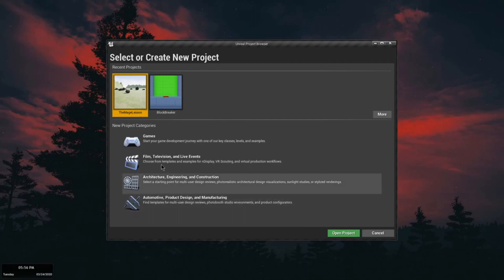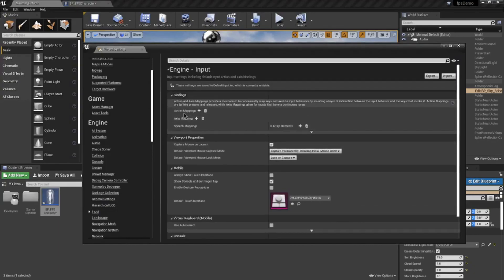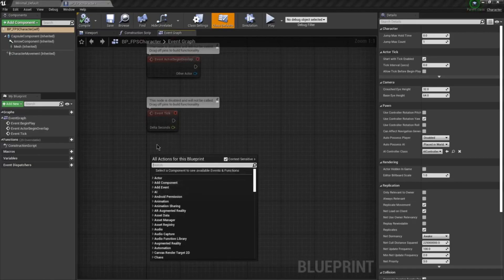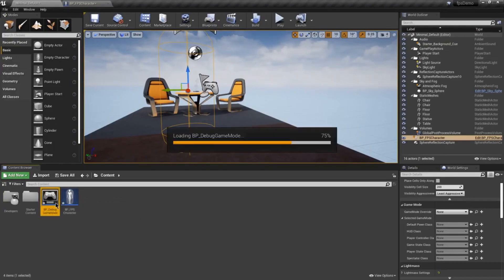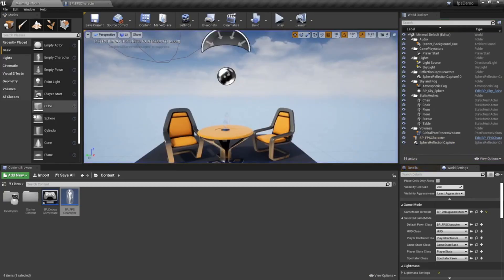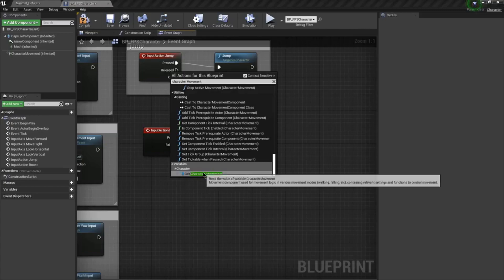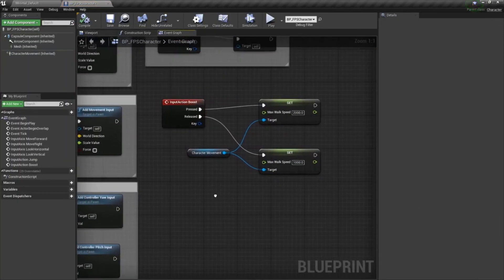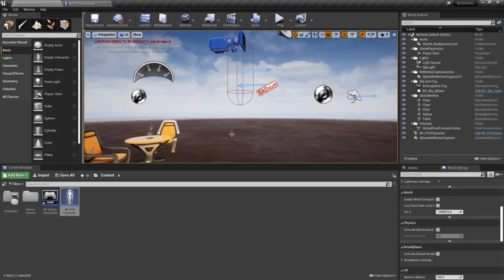Unreal Engine FPS Tutorial - Getting Started, Need to Know Stuff, First Person Player Setup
Walking through and explaining some basics in the Unreal Engine to help others get started. This episode covers getting the basics of setting up a first-person player and controller with your own custom setup. Zero assets required and we start from a blank slate. Look out for future episodes!

The goal of these tutorials is your engineering expansion!  After going through them, you should feel much more comfortable building your own assets and solutions based on how the tools work and not just copying and pasting.

Please leave your feedback or questions in the comments!